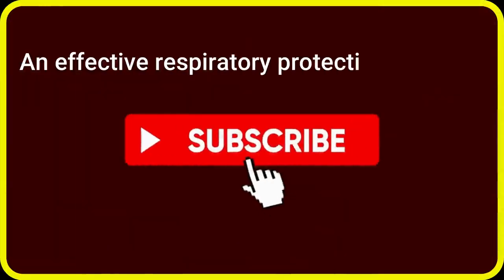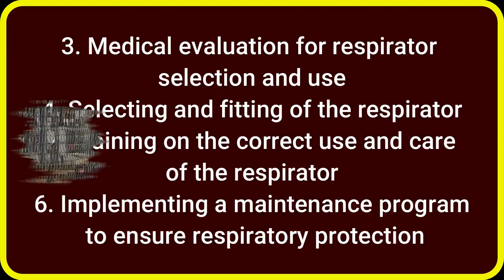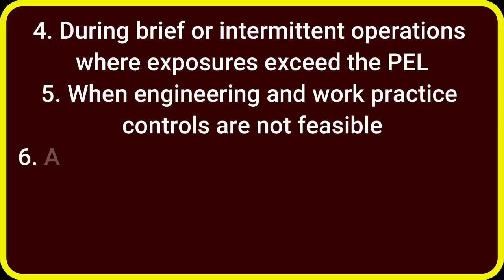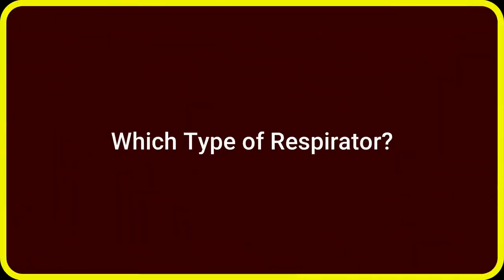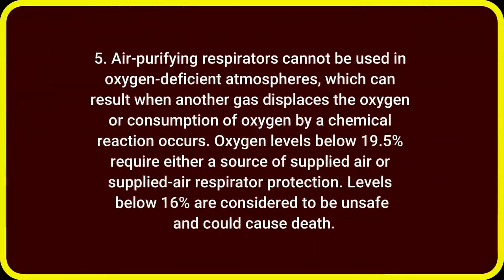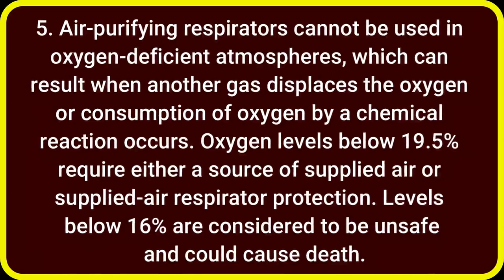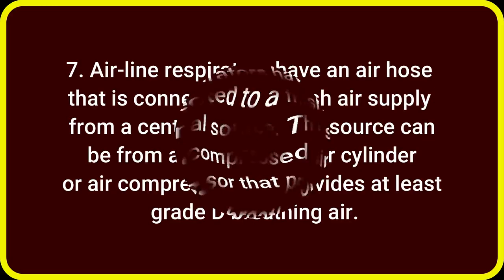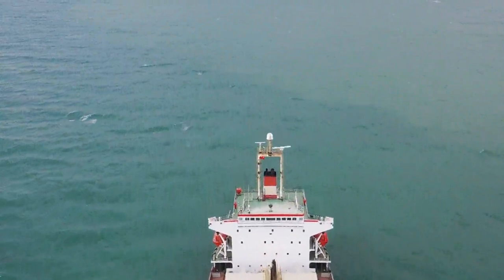Respirator | Types of Respirators | Where to use respirators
In this video, we explore the essential role of respirators in protecting against airborne hazards. We'll cover the various types of respirators, including air-purifying respirators (APRs), powered air-purifying respirators (PAPRs), and supplied-air respirators (SARs). Learn where and when to use each type to ensure maximum safety in environments such as industrial sites, construction areas, healthcare settings, and confined spaces. Whether you're a safety professional, worker, or someone interested in personal protective equipment (PPE), this video provides valuable insights into the effective use of respirators.
"Respirator Types: Ensuring Safety in Hazardous Environments"
"Comprehensive Guide to Types of Respirators and Their Uses"
"Where and When to Use Different Types of Respirators"
"Understanding Respirators: Types and Applications for Maximum Safety"
"Respirators 101: Types, Uses, and Safety Tips"
Respirator
Types of Respirators
PPE
Workplace Safety
HSE
Long Tail:
Different Types of Respirators and Their Uses
Where to Use Air-Purifying Respirators
Comprehensive Guide to Powered Air-Purifying Respirators
When to Use Supplied-Air Respirators in the Workplace
Ensuring Safety with the Right Type of Respirator
why to use respirators
what is a respirator
benefits of using a respirator
most common types of respirators
respirator hazards and control measures
respiratory problems
respirator classifications
respirator categories
respirator safety guidelines
comprehensive guide towards safety
safety training video